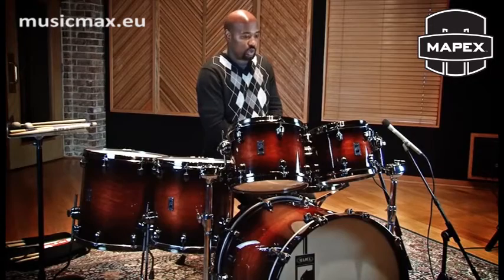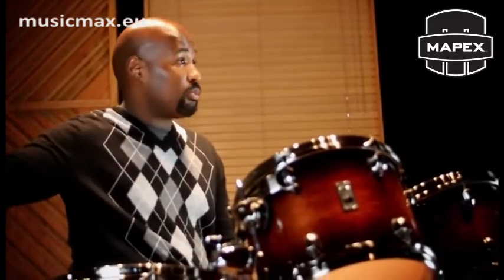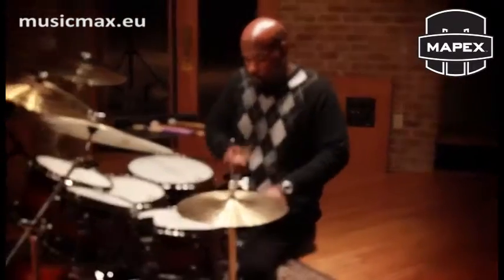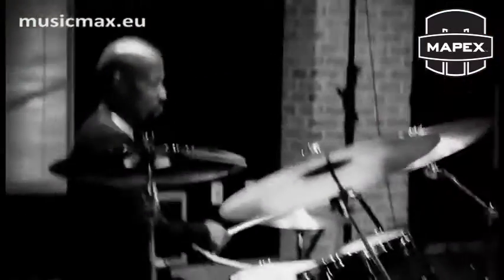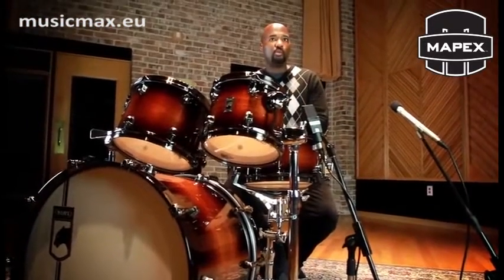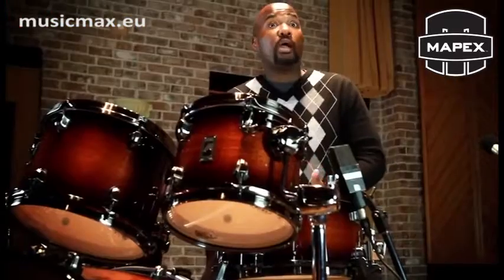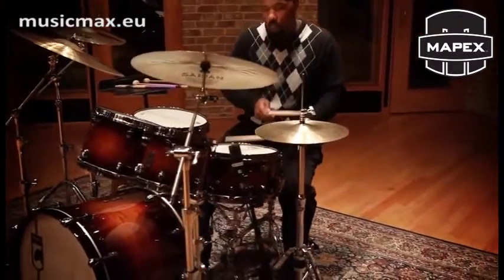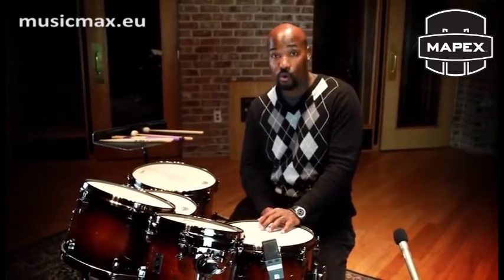Mapex Drums | Black Panther The Blaster | Derico Watson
Drums sound demonstration helps you to choose the drums.
Also you can see how to play the song. This video can help you to learn to play drums.